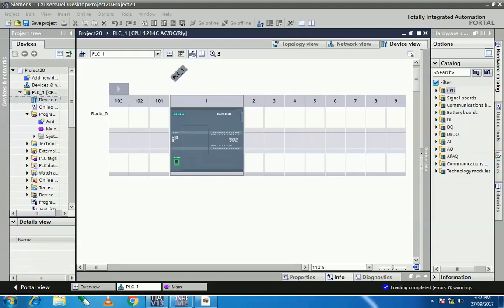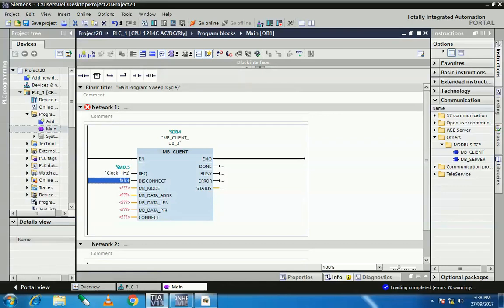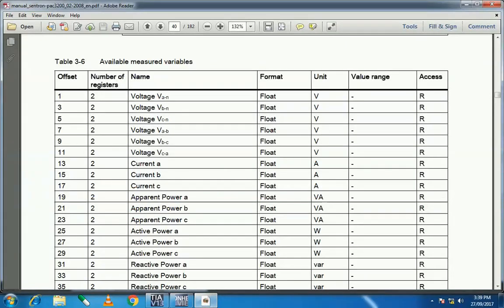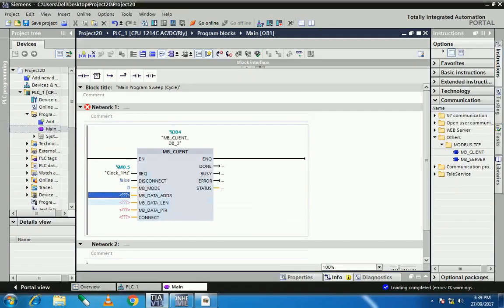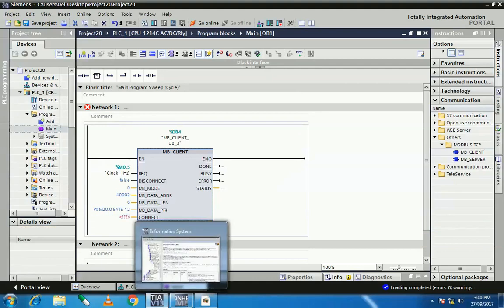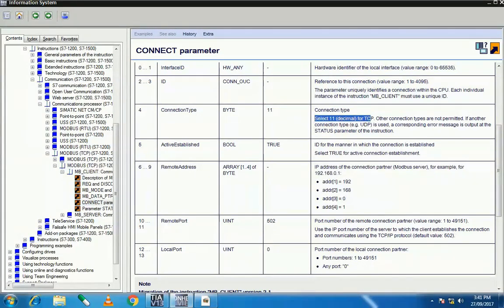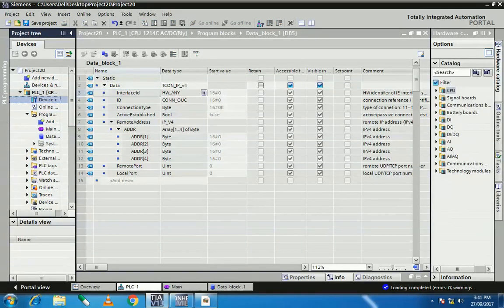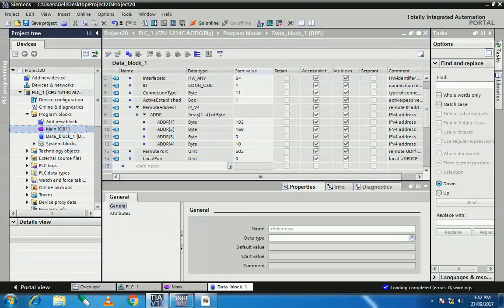PLC and SENTRON PAC 4200 communication using modbus TCP/IP l TIA Portal l Siemens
Hi friends,

In this video i show you how to communicated PLC and PAC energy meter using modbus TCP/IP protocol.